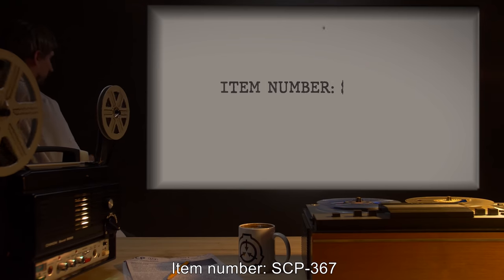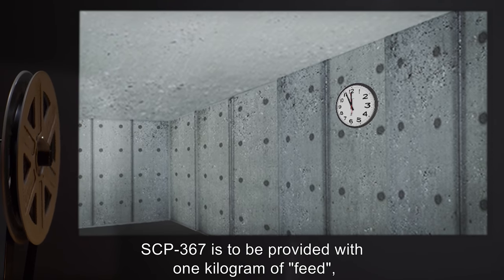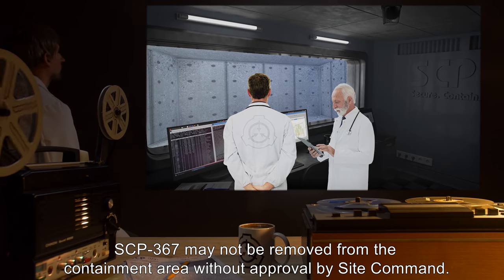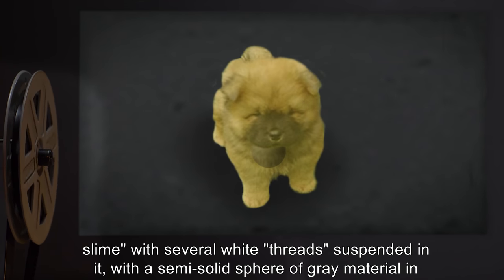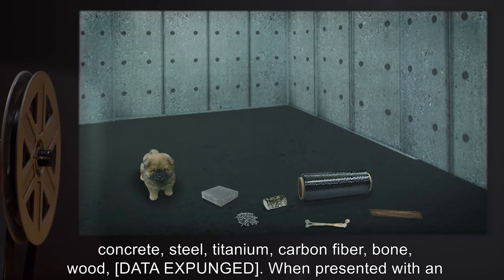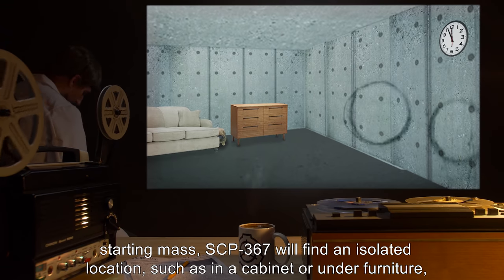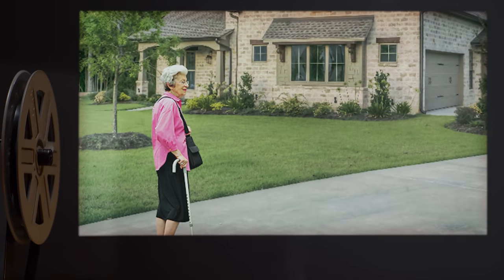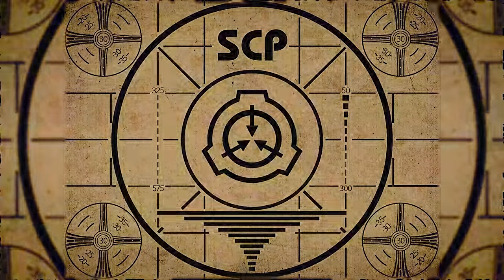SCP-367 | Little Dog (SCP Orientation)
Today we will be studying Item number SCP-367: Little Dog, Object class: Euclid.

SCP-367 appears to be a small dog of variable breed, most often appearing as a small, brown puppy. SCP-367 is a massive single-celled organism, composed of what appears to be a mass of "yellow slime" with several white "threads" suspended in it, with a semi-solid sphere of gray material in the center, deemed the "nucleus".

SCP-367 is capable of feeding on any solid matter, and has shown the ability to dissolve and digest concrete, steel, titanium, carbon fiber, bone, wood, [DATA EXPUNGED].

If SCP-367 is left without food for more than three hours, the internal "strings" will project from the "eyes" and "mouth" areas of SCP-367 and attempt to bore into and break down all nearby matter. In this state, SCP-367 is highly aggressive.

Attribution: Dog world